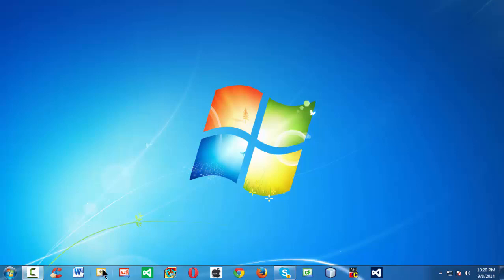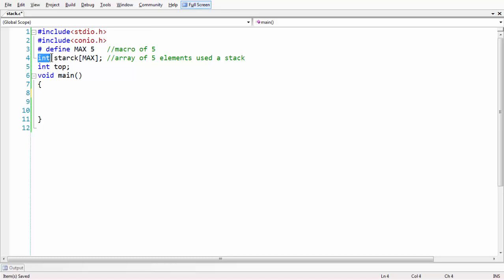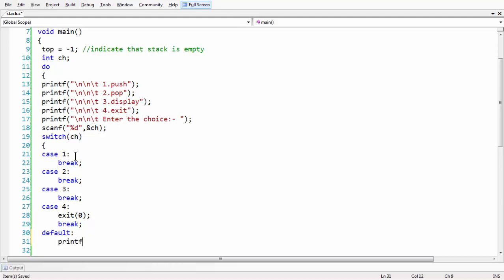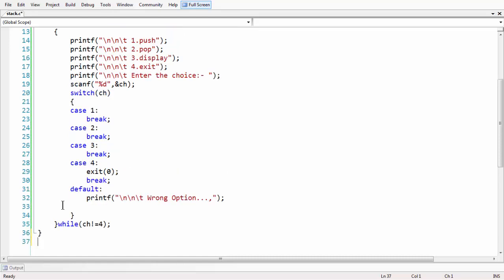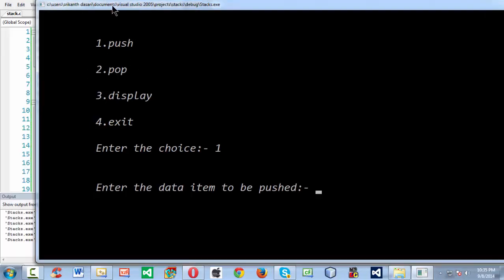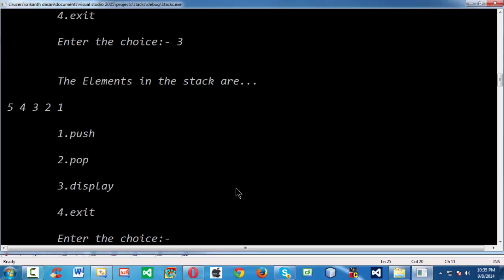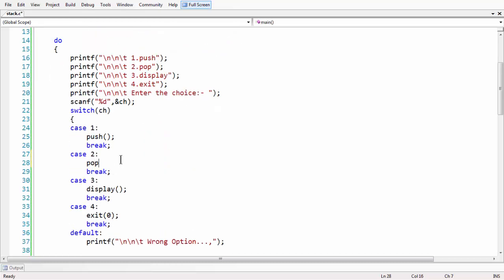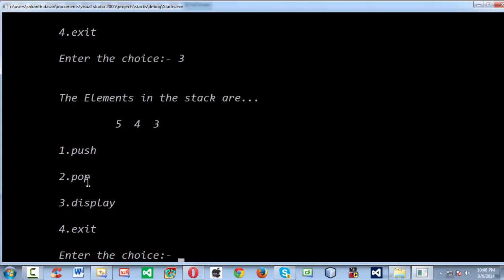1.Stack (LIFO) Data Structure in C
A data structure is a way of structuring data so that your chosen algorithm can process the data in an efficient manner, i.e., in such a way as to utilize as little storage space and execution time as possible. There are myriad ways to structure data, however, the most common method by far is the ubiquitous array.

Data structures are a necessity for any software engineer.If, by saying "data structures," you are referring to things such as trees, linked lists, hash tables, etc and NOT data types (such as structs and classes), then they offer a couple use advantages. First, data structures can vary in size and can be changed as needed at runtime. This means they can be optimized to fit the user's needs. Next data structures can offer advantages to aid in manipulation of data quickly and easily.

Stack
A Stack is data structure in which addition of new element or deletion of existing element always takes place at a same end. This end is known as the top of the stack. That means that it is possible to remove elements from a stack in reverse order from the insertion of elements into the stack.

Operations on Stacks
The stack is basically performed two operations PUSH and POP.
Push and pop are the operations that are provided for insertion of an element into the stack and the removal of an element from the stack, respectively.

PUSH:-
PUSH operation performed for the adding item to the stack.

POP:-
 POP operation performed for removing an item from a stack.